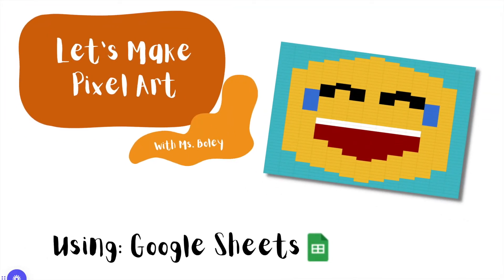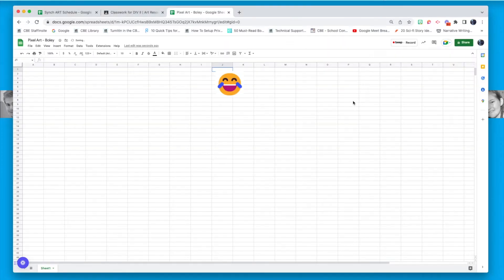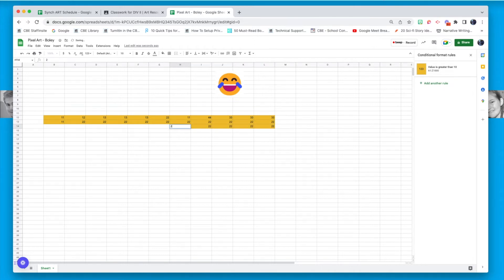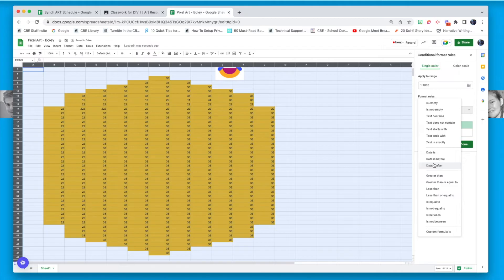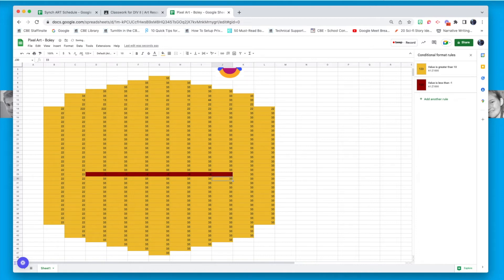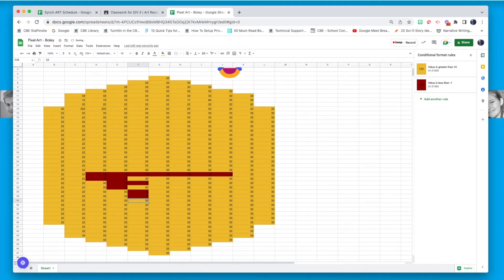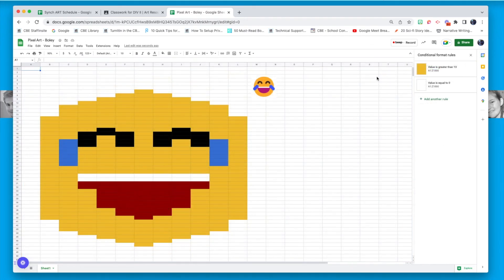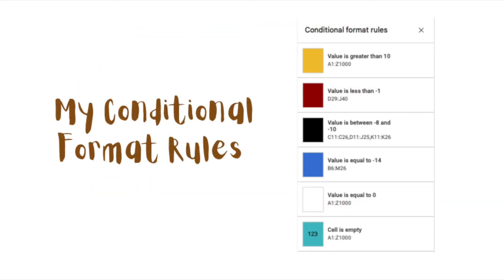Let's Make Pixel Art Using Google Sheets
You will make a pixel art piece of your favourite emoji. Your art will need to...
Use AT LEAST 3 Colours
Use conditional formatting rules must include AT LEAST 1 of:
Greater than
Less than
Between
Must include some negative and some positive integers